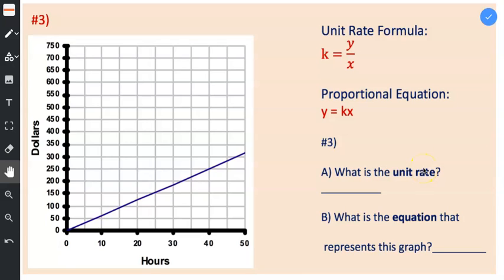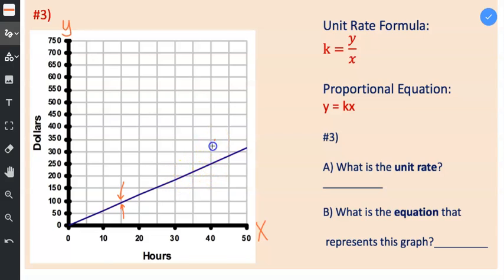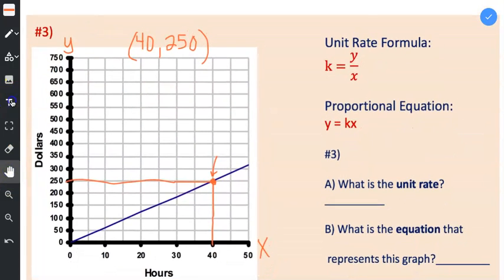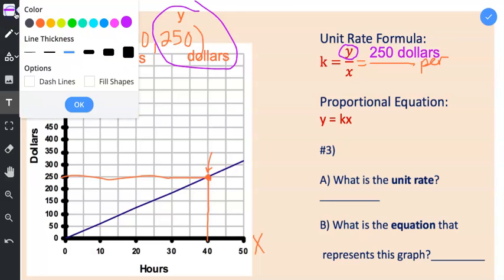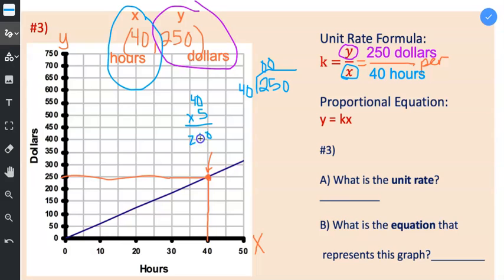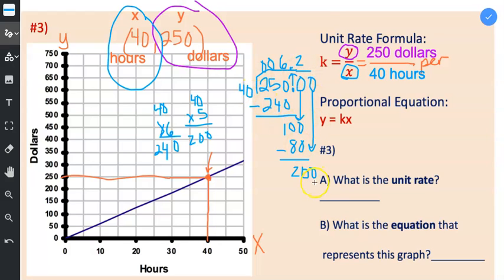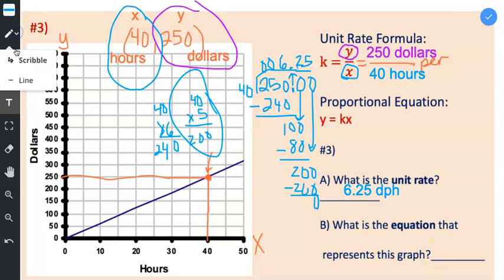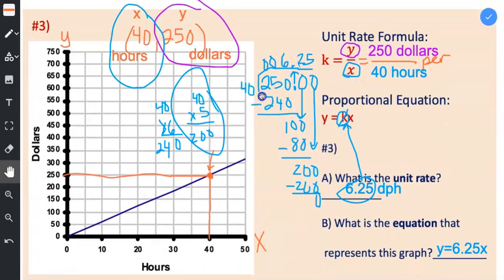Unit Rate and Equation from a Graph_Decimals 3